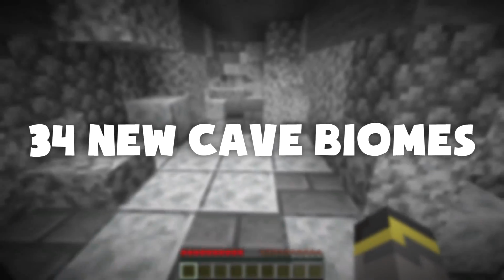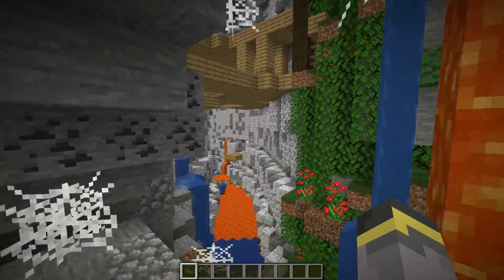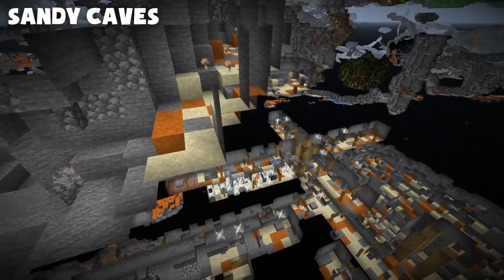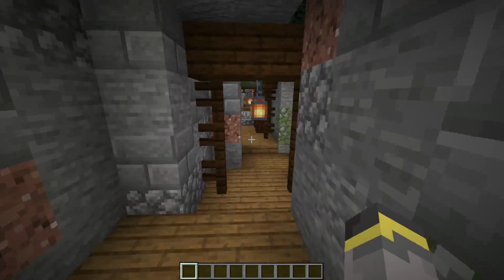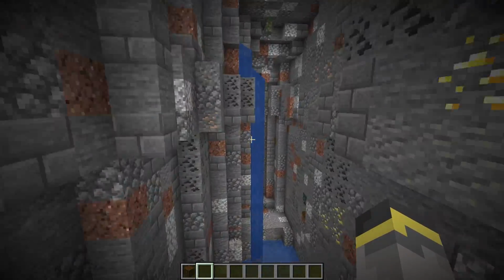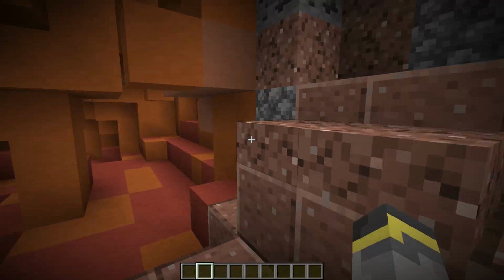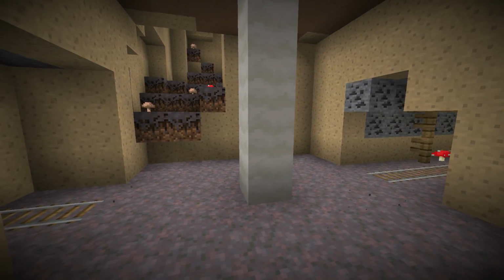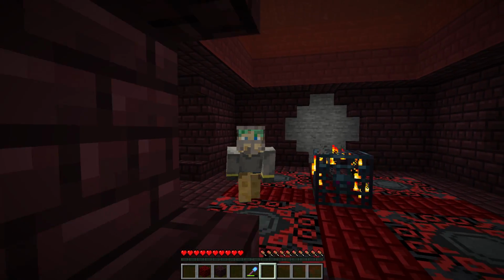THIS is the CAVE UPDATE WE NEEDED! | Minecraft 1.14 Cave Biomes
The Minecraft community has wanted a Cave Update for YEARS. Today we're taking a look at the Cave Biomes datapack by ImCoolYeah105. This pack adds 34 new cave biomes, new structures, and even new cave types into minecraft. Underground villages and custom loot are also a thing too in this pack!

If you see this comment "cavey"